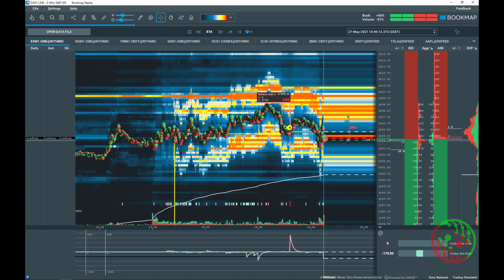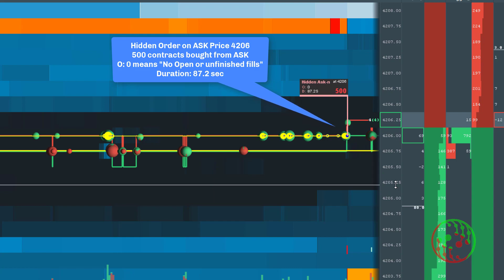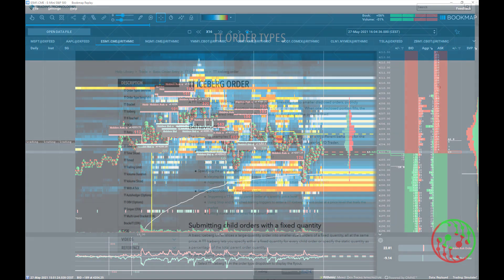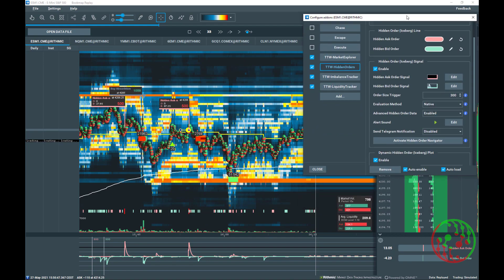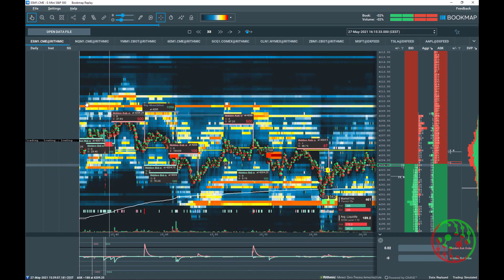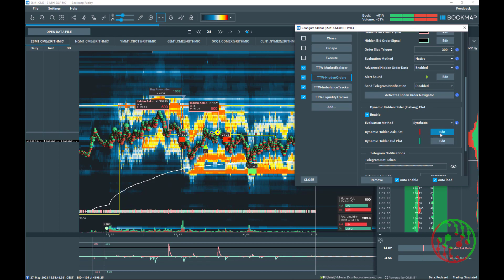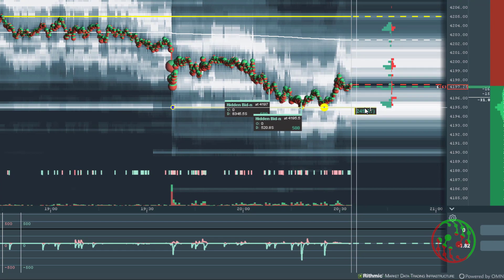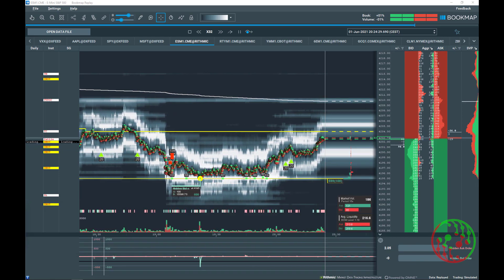TTW-TradeFinder - What you should know about Hidden Orders aka Icebergs!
Content:
0:00:21  Hidden Orders Explained
0:05:15  Synthetic Icebergs
0:06:27  TTW-TradeFinder Hidden Order Implementation
0:10:56  Hidden Order Plot
0:14:54  Dynamic IceBerg Development (DID) and how to trade

TTW-TradeFinder ULTRA is a unique visual presentation for Bookmap™ of Hidden Orders aka Icebergs (native, synthetic, combined), Hidden Order traces and tracking, Stop Runs aka Sweeps or Volume spikes, Absorption, Order Book Imbalances, Hidden Liquidity Changes, Notifications on mobile, average Liquidity and Volume measurements.
Beautiful visualization on Bookmap chart.

Support of Rithmic Market-by-Order data and dxFeed futures and stocks.